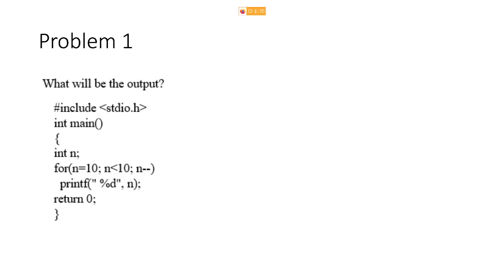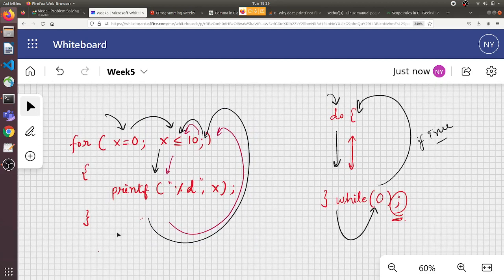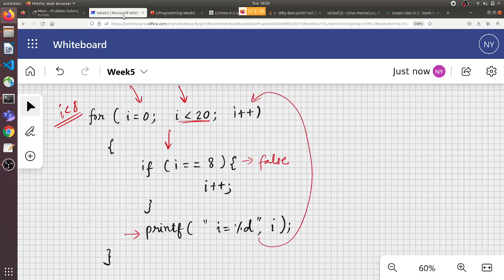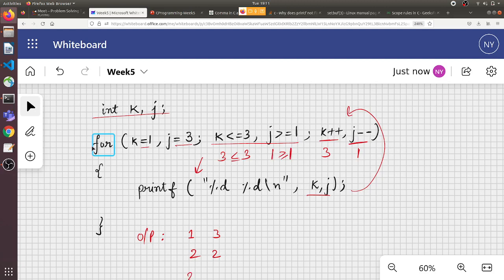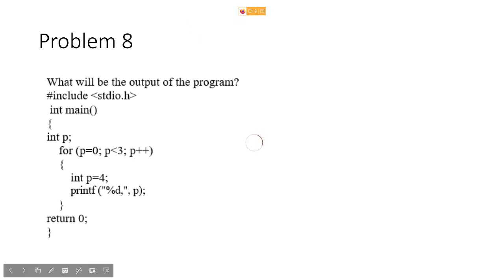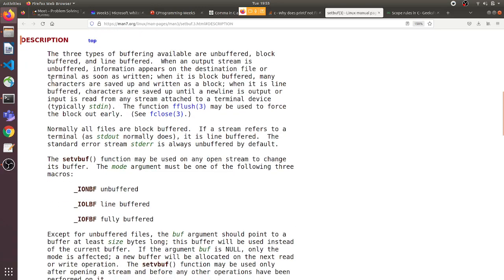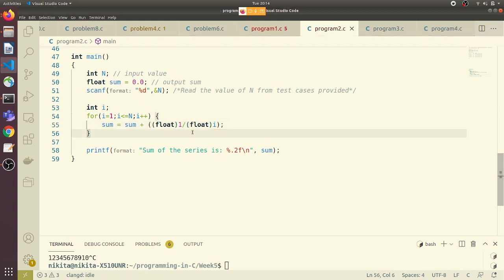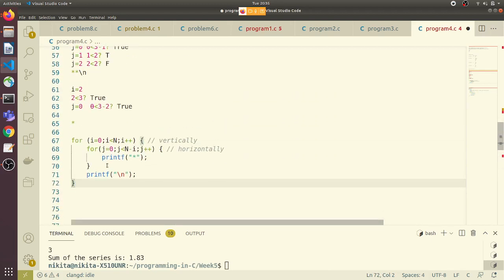Problem Solving Through Programming in C - Week 5 Problem solving session